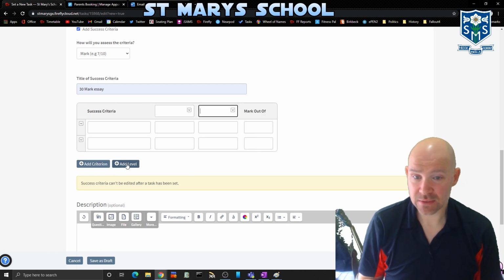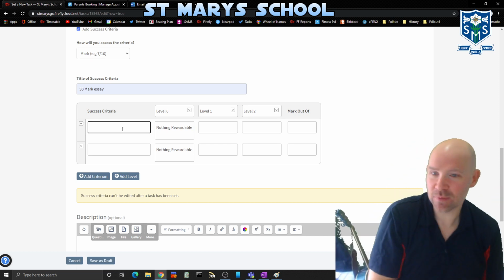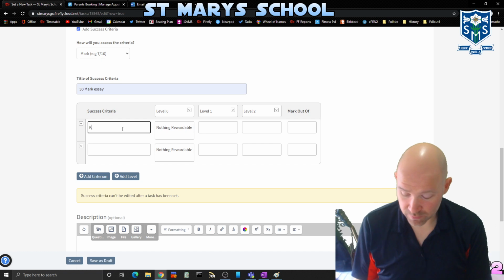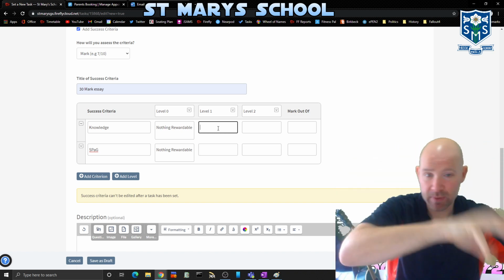Firefly Success Criteria